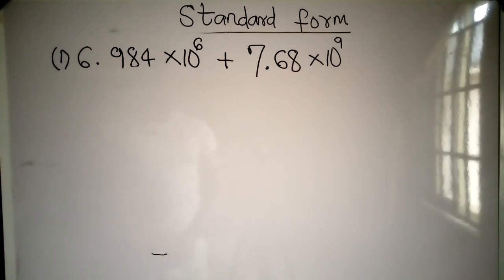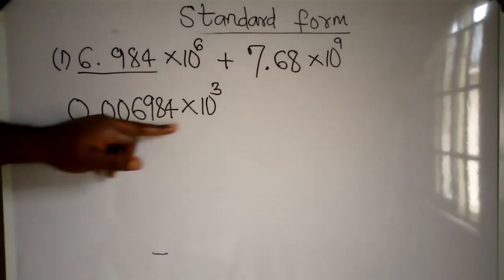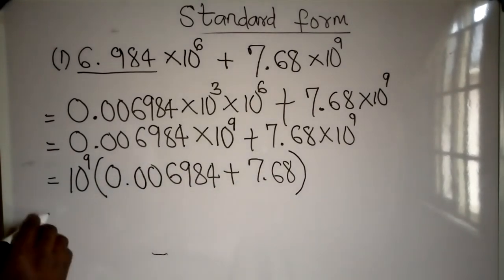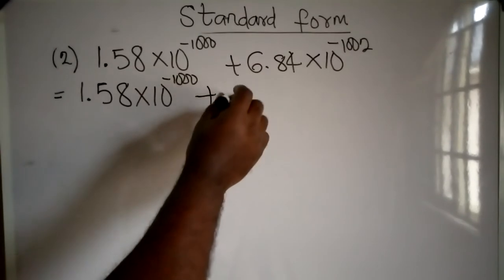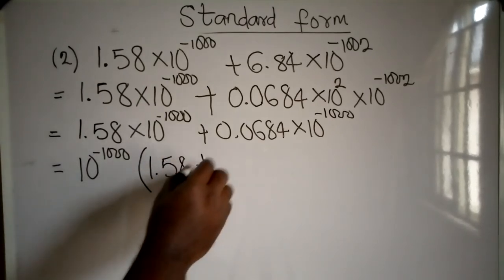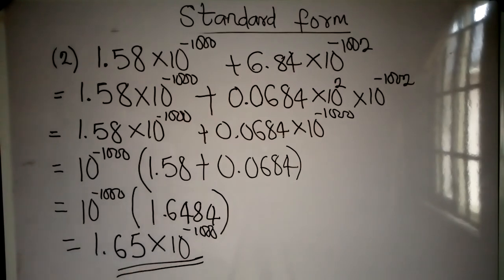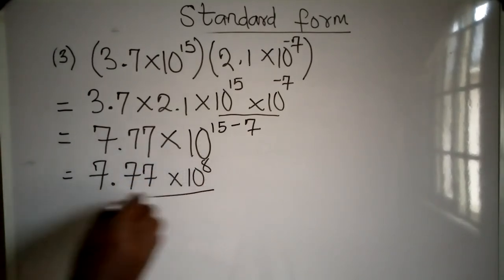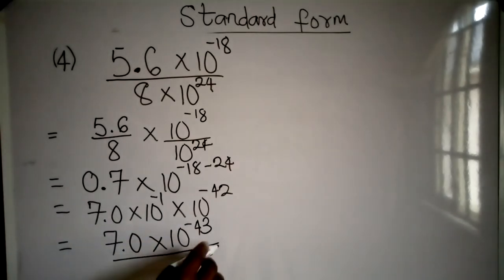Addition, multiplication and division of numbers expressed in scientific notation